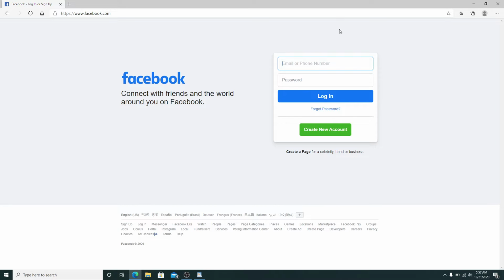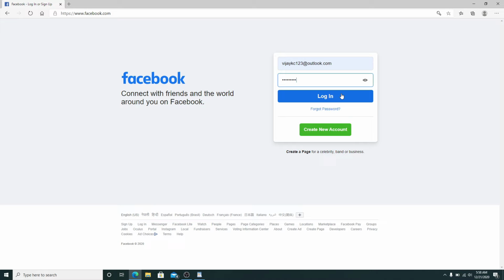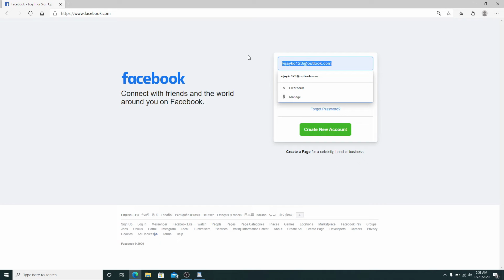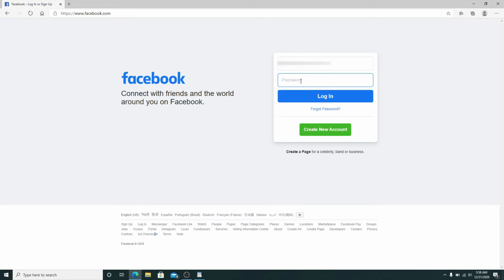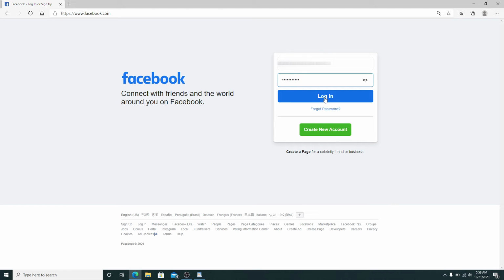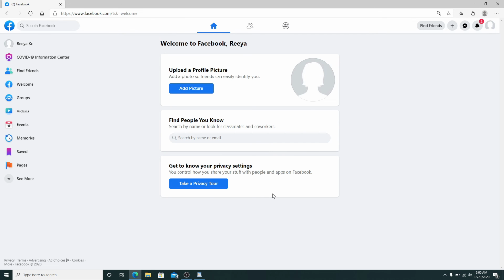Login: How to Login Facebook with Username / Phone Number 2021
Get the latest updated step by step guide on logging in to your account easily using username or phone number. In this video we will teach you instant login sign in procedures. This Facebook login video is based on desktop version. If you are using your mobile phone, you can use any supporting browser of your device to login to Facebook account from username or phone number.